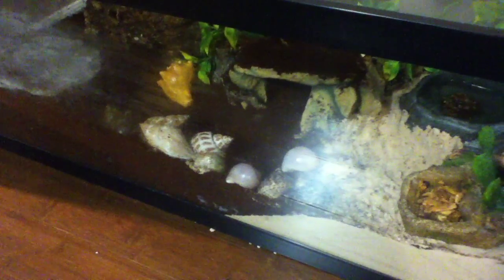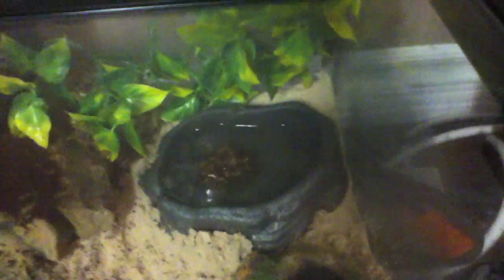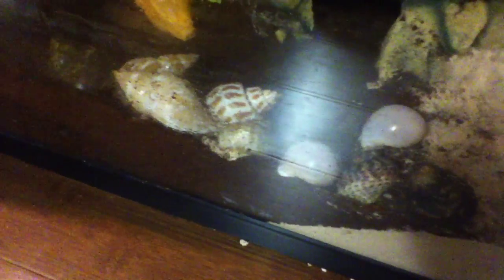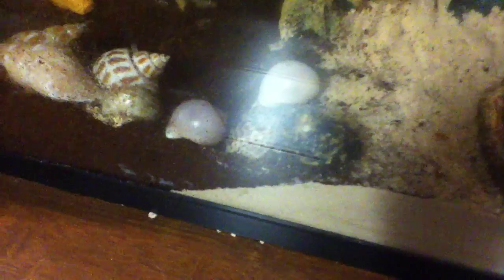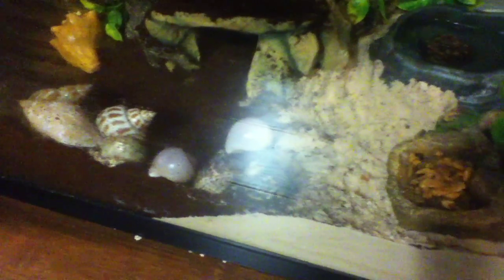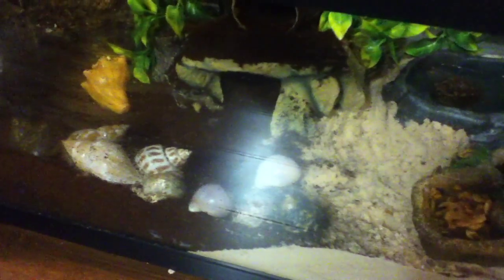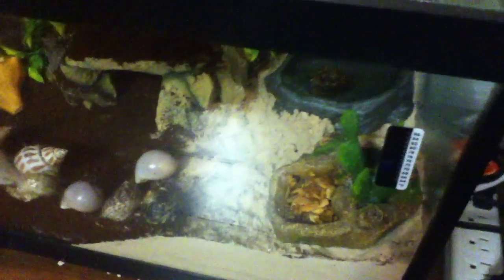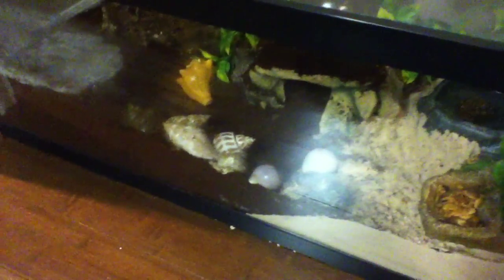Hermit Crab update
Just a little update on my hermit crabs. Enjoy!